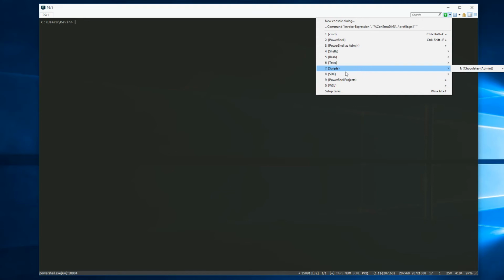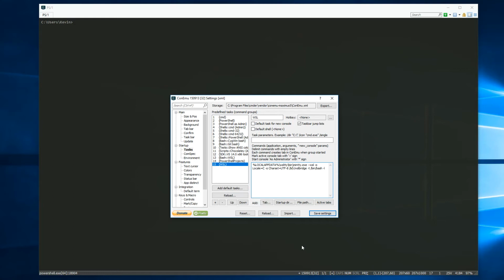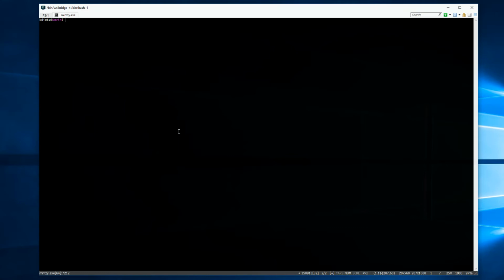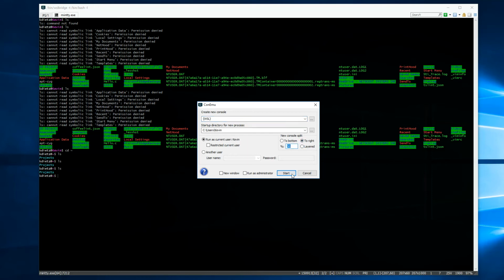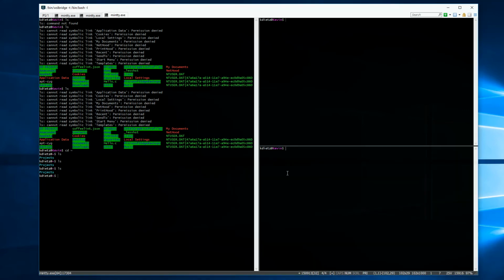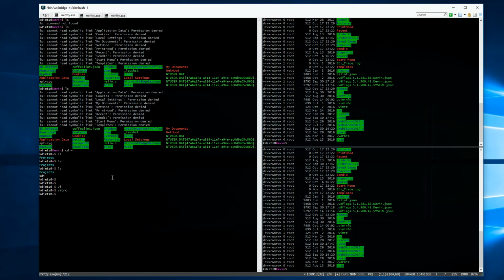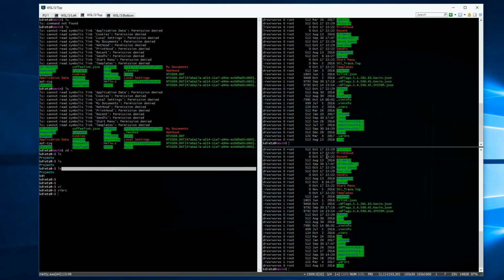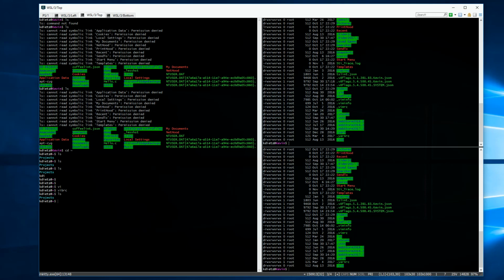WSL, Cmder, and WSLTTY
Using WSL Bash with Cmder and wsltty